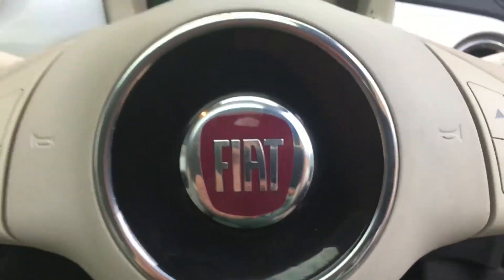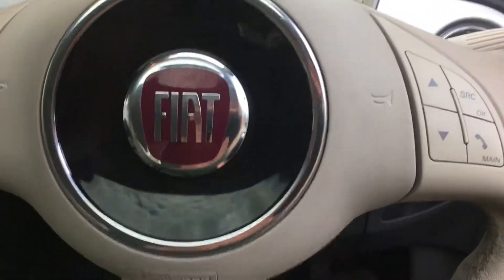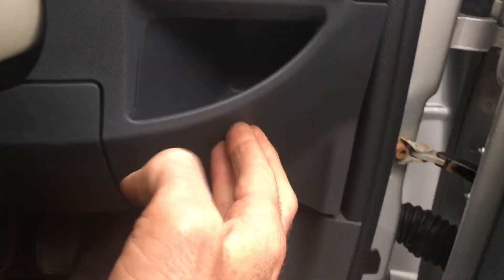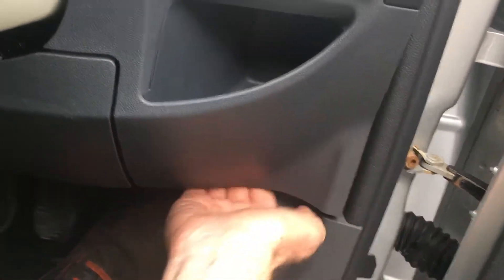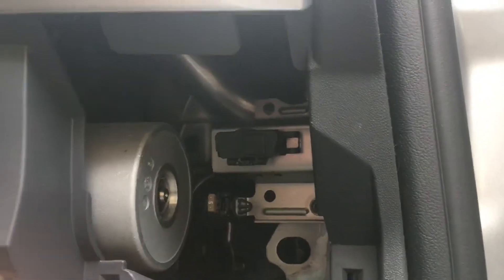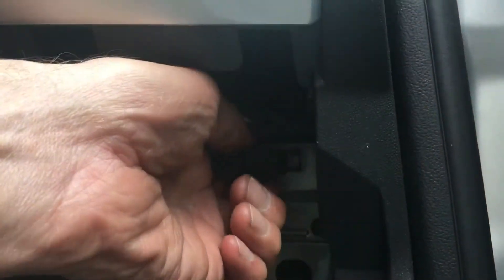Fiat 500 Diagnostic socket location EOBD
This is how to find the EOBD diagnostic socket port location on a Fiat 500. This is a 2011 model